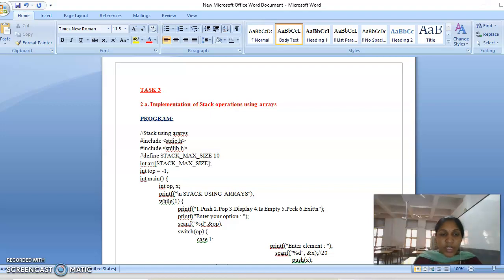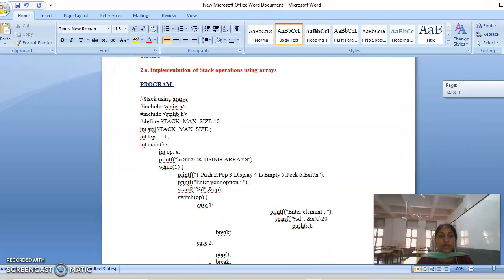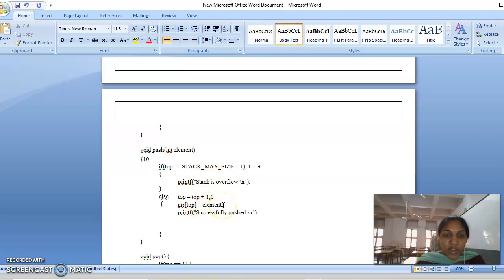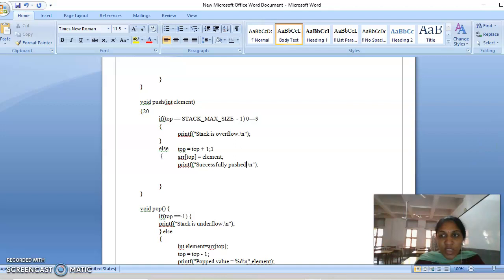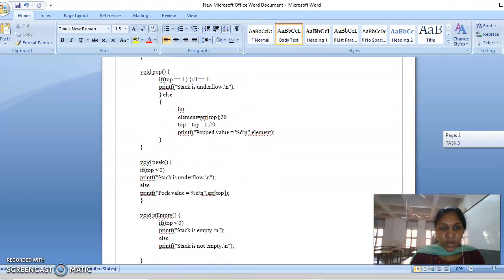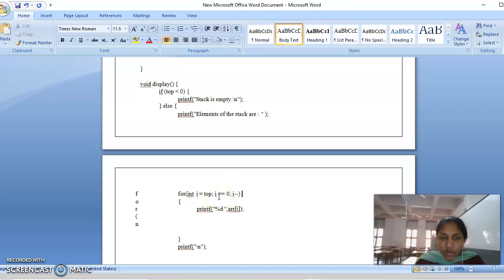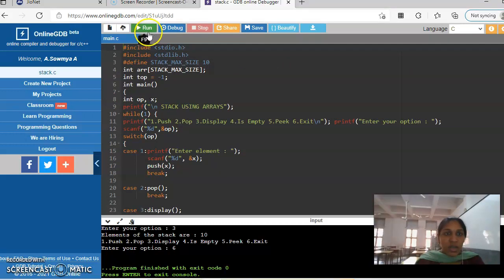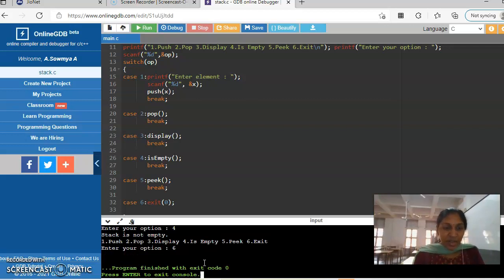Program on Stack Operations